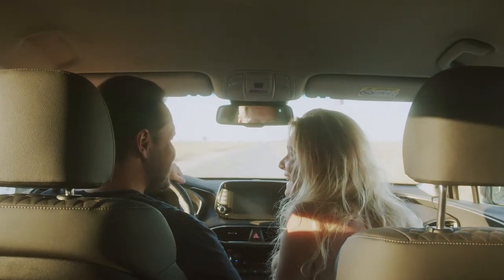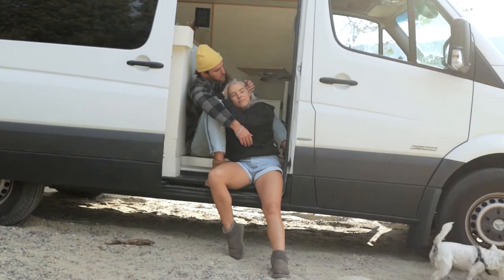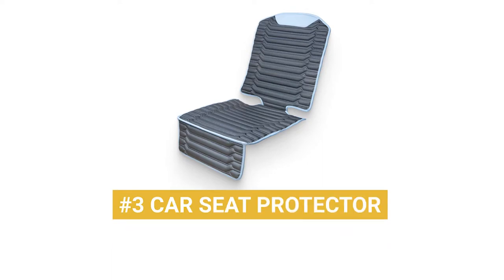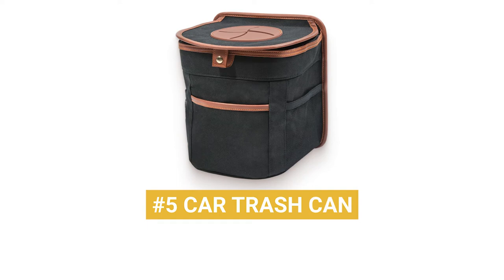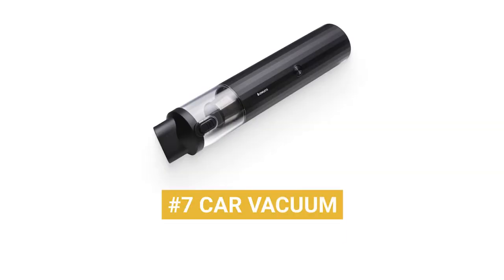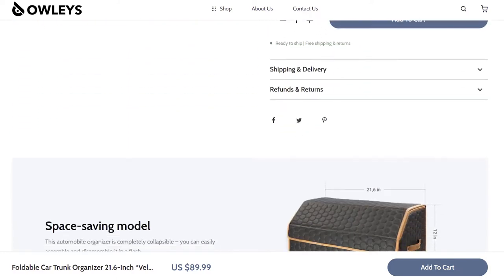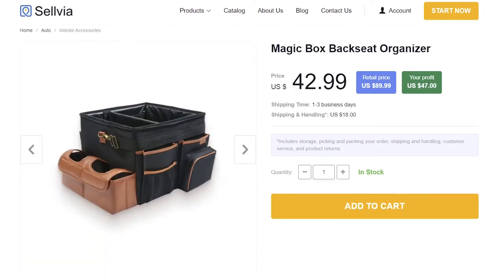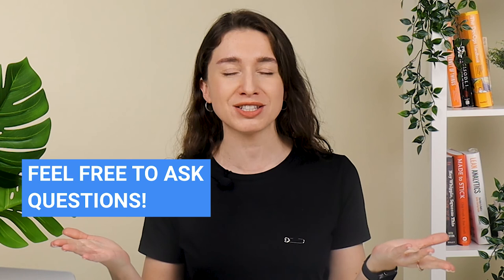Owleys Makes Your Family Trips 10 Times More Fun! Made In The USA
Halloween is just around the corner and you still don't know what to sell to make more money? Add Owleys products to your store's catalog and enjoy this moneymaking season to the fullest!

Vacation time means fun time. If you’re hitting the road this spring break or this summer, you’ll want to make sure your ride is decked with the right gear and accessories to ensure a smooth, comfortable trip. 😌

😍 And nothing covers convenience and support for hours on the road like Owleys, an auto-accessory destination created by the founders of Sellvia.

Born out of a passion for the road, Owleys emrbaces ergonomic comfort, ample storage, and safety for everyone from driver to passenger – for lasting memories of every road trip, mile after mile.

In this video, we shine the spotlight on Owleys and show you 10 ways to make family trips more comfortable – with 10 of the line’s hottest must-haves.

⏭⏭⏭ Find more products by Owleys, other top brands and hype products in the catalog

💸💸💸 Schedule a free consultation where you can learn all the things about Sellvia, and ask any questions in regards to how it works and how YOU can benefit from it.

0:00 Introduction
1:37 OWLEYS CAR SEAT ORGANIZER
2:02 TRAVEL BUDDY DOG SEAT
2:29 CAR SEAT PROTECTOR
2:53 CAR SEAT GAP ORGANIZER
3:30 CAR TRASH CAN
4:06 "COZY CUDDLE" TRAVEL BLANKET
4:30 CAR VACUUM
5:05 "VELCROTIC" FOLDABLE CAR TRUNK ORGANIZER
5:39 CAR SEAT BACK PROTECTOR KICK MAT
6:08 "MAGIC BOX" BACK SEAT & FRONT SEAT CAR ORGANIZER